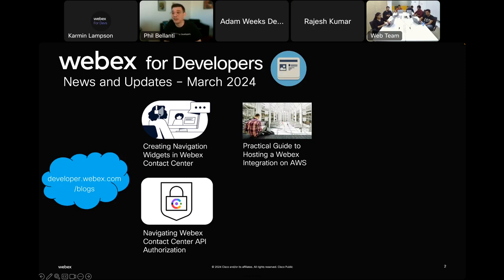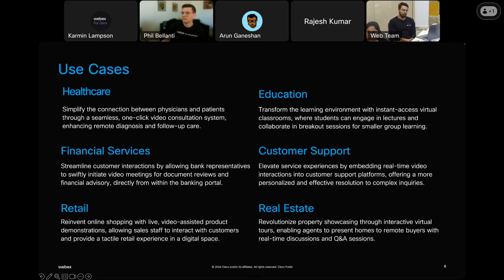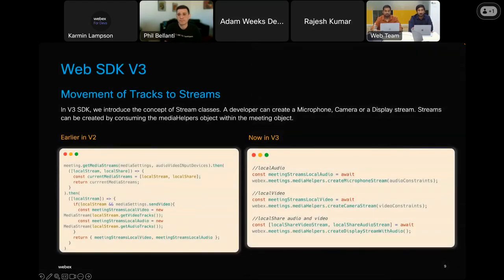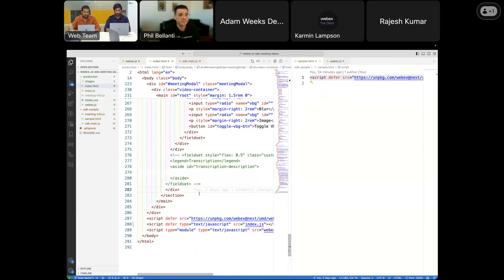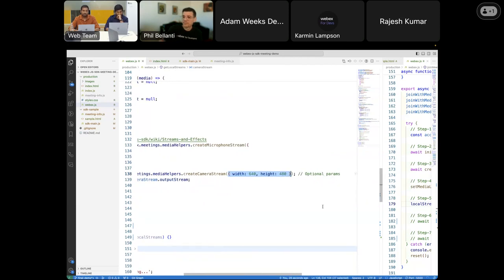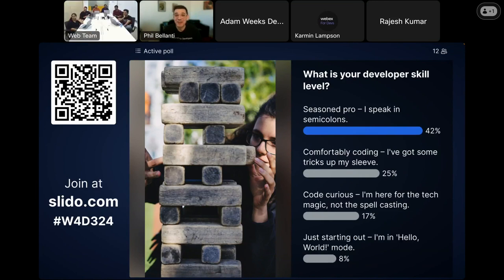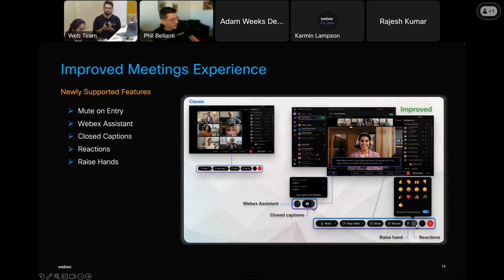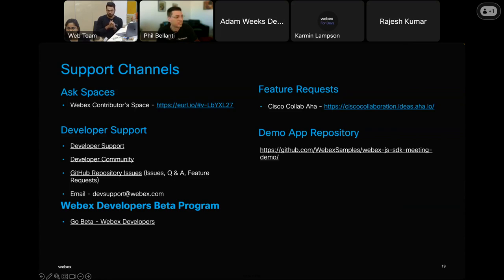Upgrade Your App with Webex Meetings SDK V3 Simplified Integration and Enhanced Features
Join us for an enlightening webinar on the new Webex Meetings V3 SDK. Integrating our SDK into existing apps are quite simple and efficient, and we can't wait to show you how. Our live demo will walk you through the process of integrating Webex Meetings into your app using the new Webex Web V3 SDK, along with the prerequisites.  Also, we're excited to introduce you to new features, like Background Noise Reduction and Virtual Background effects, that promise to enrich your app's meeting capabilities. Plus, we'll provide useful tips and resources for an easy transition from the V2 to the V3 SDK.  Whether you're a developer new to Webex Meetings SDK or an existing customer planning to upgrade from V2 to V3, this webinar is perfect for you. Start leveraging the power of Webex Meetings in your app.